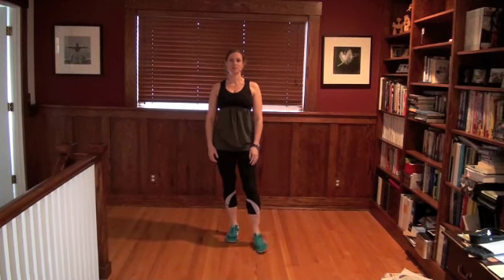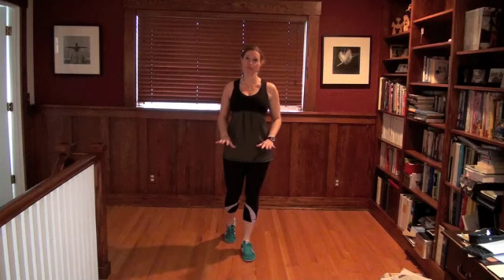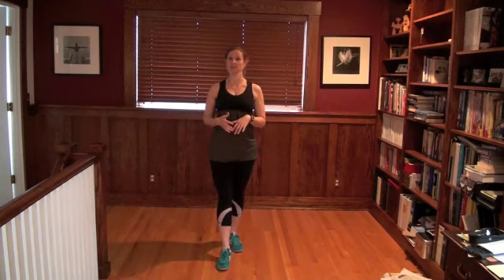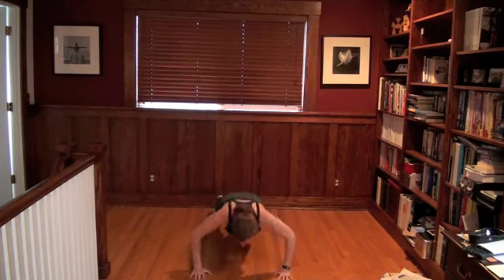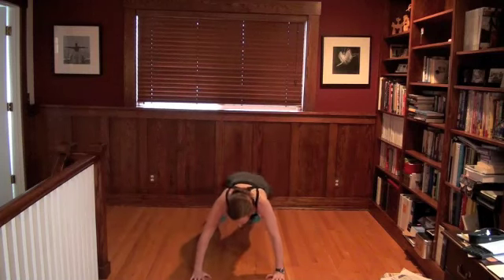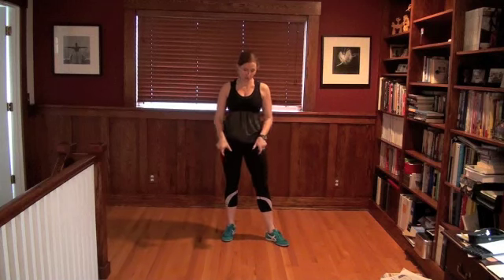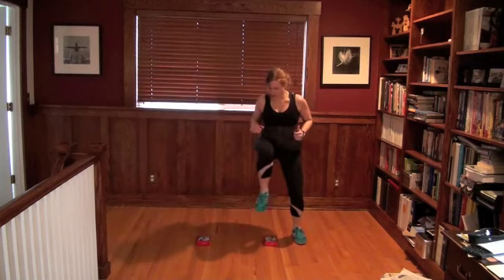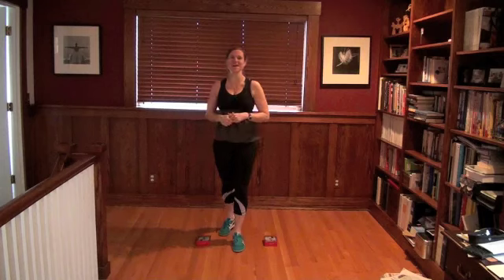Cardio Abs Workout to Target Belly Fat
These exercises are core exercises that will also give you a metabolic boost.  This type of exercise is much more effective for burning belly fat than crunches or sit ups.  This is the best way for moms to burn belly fat and lose baby belly fat.